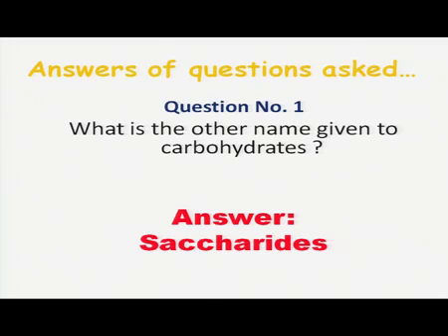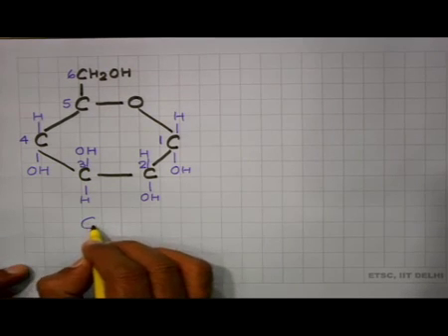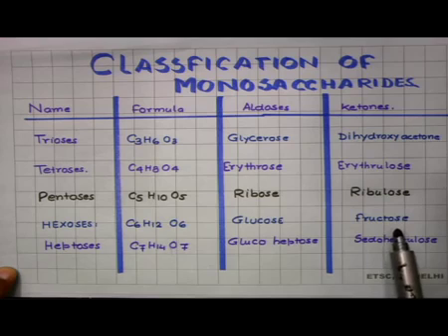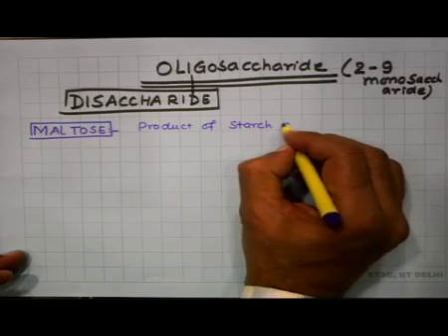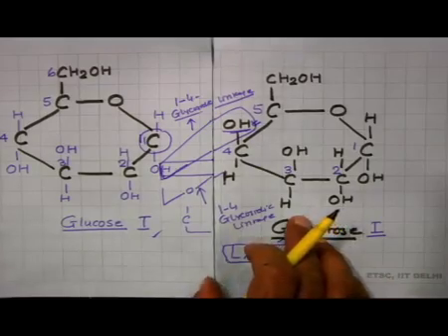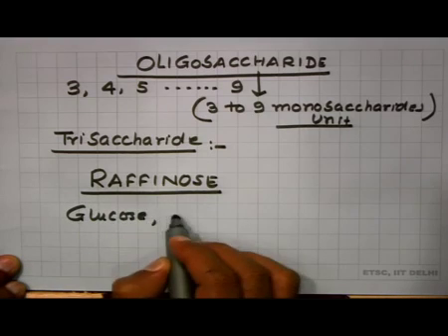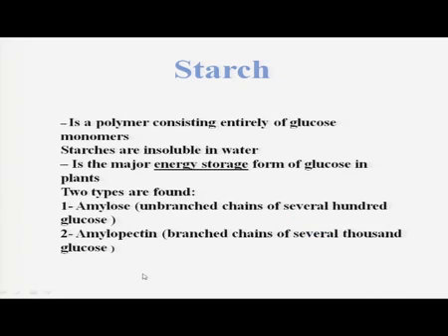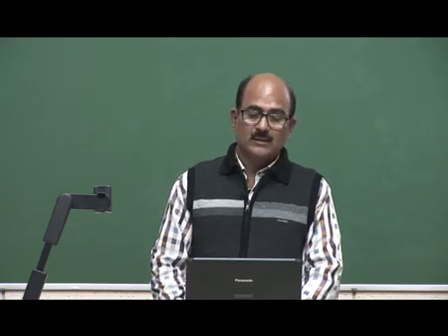Biology Class 11 Unit 07 Chapter 02 Cell Structure and Function Biomolecules L 2/5